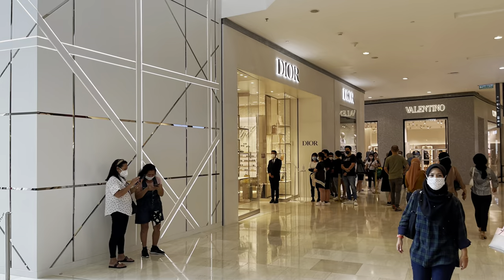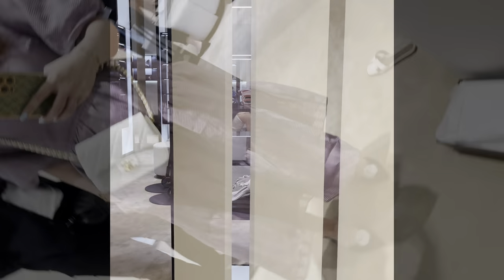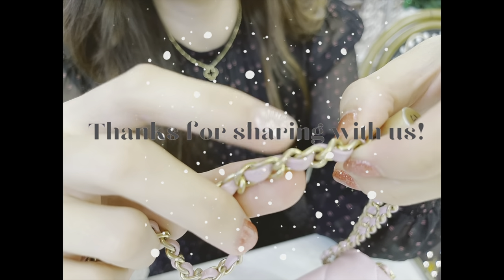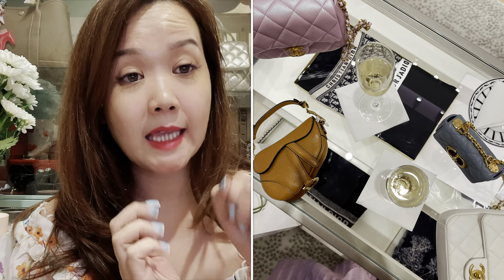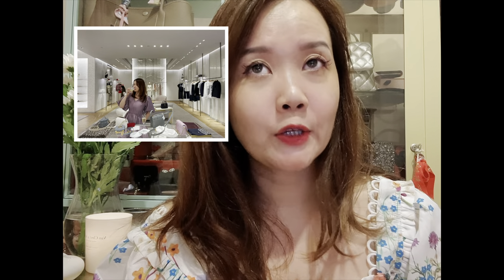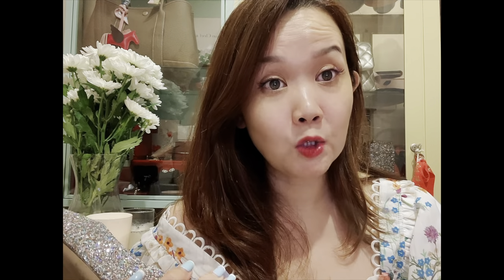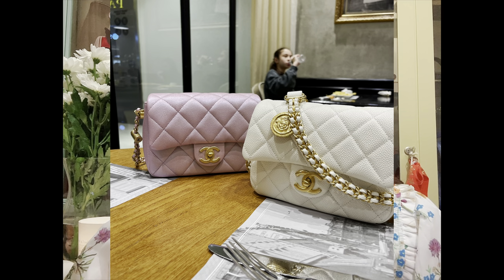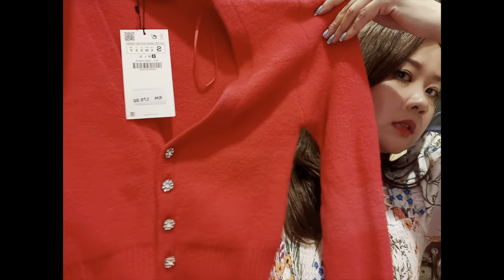Dior, Hermes, Fendi Luxury Vlog, Chanel my perfect mini review & what is worth buying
Join me on part 1 of my full day luxury shopping Vlog at Pavillion KL, a lot of Dior, some Hermes, Fendi, Jimmy Choo, Chanel shoes and my friend shares a review of the my perfect mini from 21k. Plus what I think is worth buying, sharing some YSL beauty as well!

Dior Vlog at 0:35
Chanel shoes at 3:42
My perfect mini review at 4:10
Hermes at 7:30
My thoughts on what to buy at 8:35
Ysl beauty unboxing at 22:00

Dior high jewellery Vlog & unboxing micro bag

Red: hellojen

Filmed at Pavillion KL
Guest: Michelle